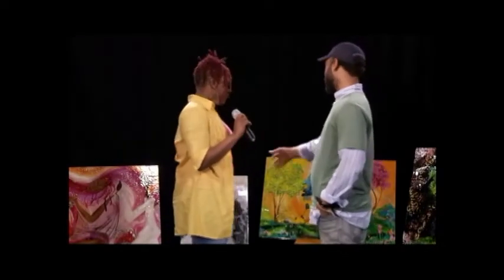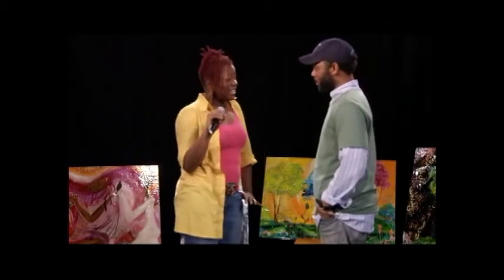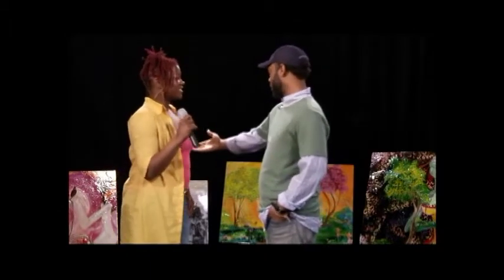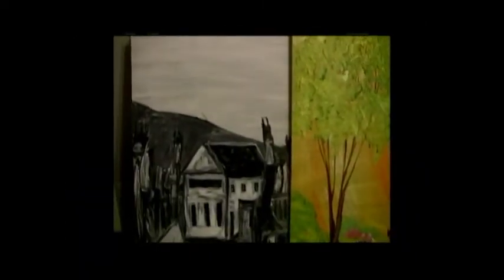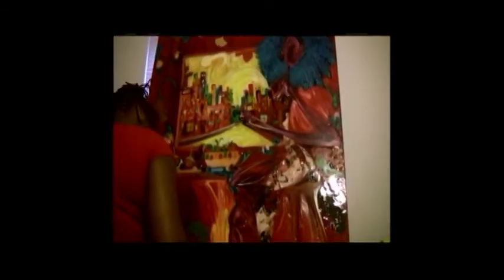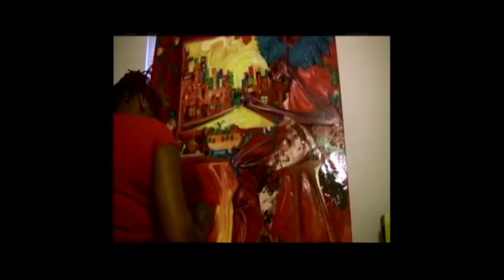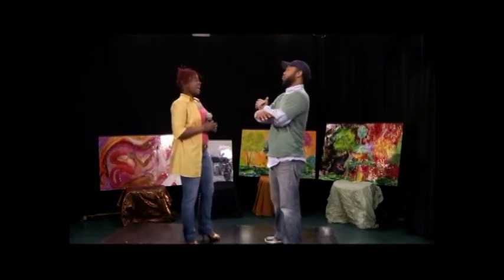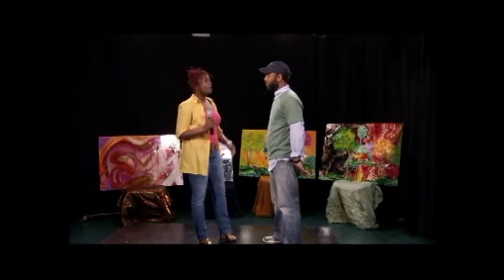Hot Topic Presents: Quest Skinner Part 2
Artist Quest Skinner talks about life as an artist in Washington DC.